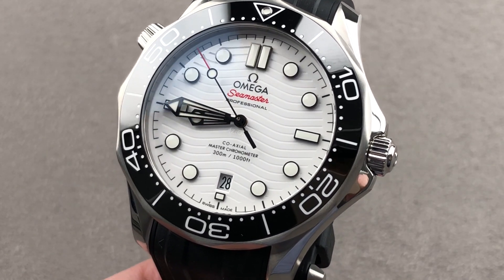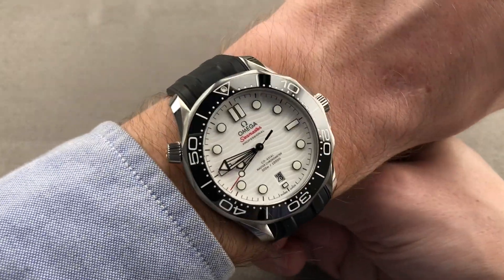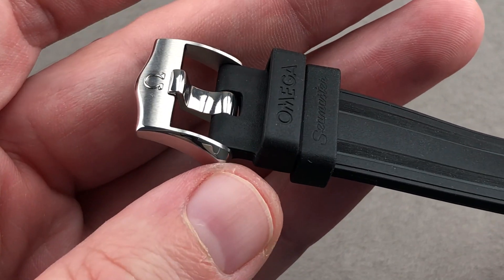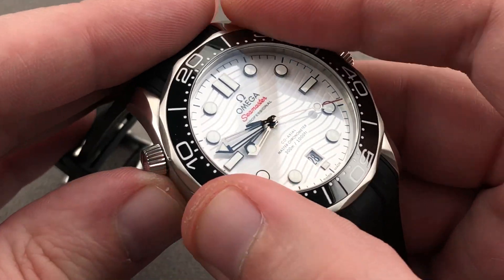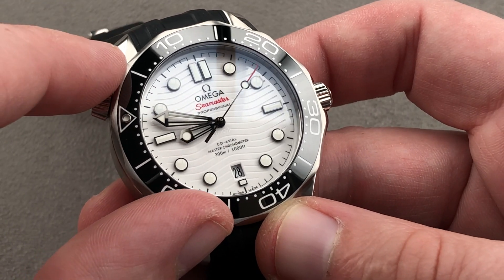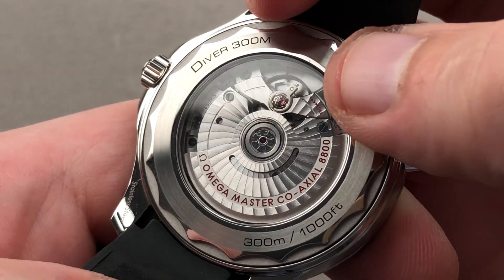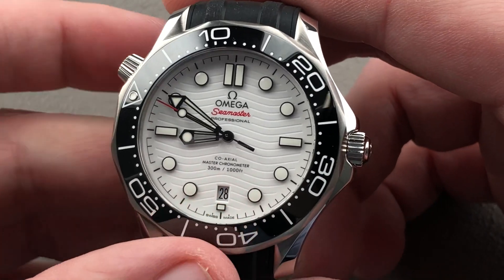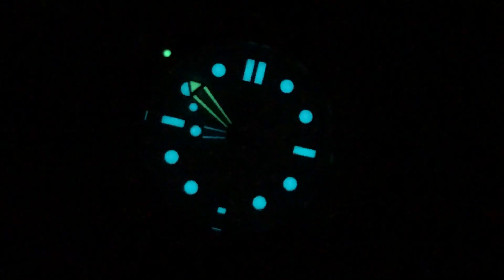Omega Seamaster Diver 300M 210.32.42.20.04.001 Omega Watch Review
SKU: 4354767

The Omega Seamaster Diver 300M 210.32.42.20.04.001 is encased in 42mm of stainless steel surrounding a white ceramic laser-engraved wave dial on a black rubber strap. Features of this Omega Seamaster Diver 300M include hours, minutes, seconds and date.

For complete details, watch the full Omega Seamaster Diver 300M review by Tim Mosso!